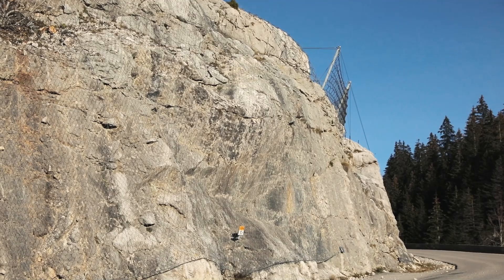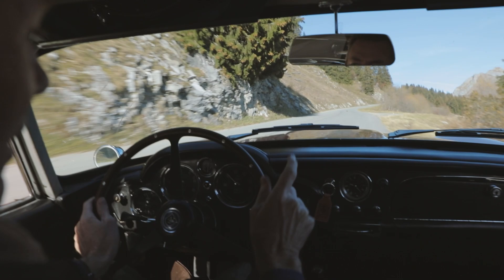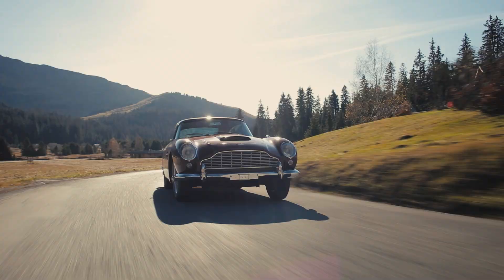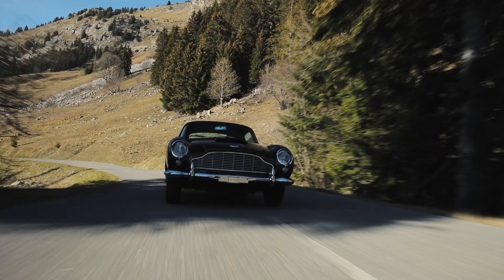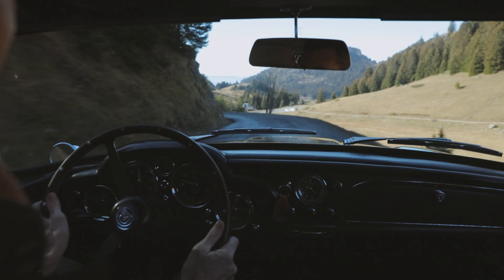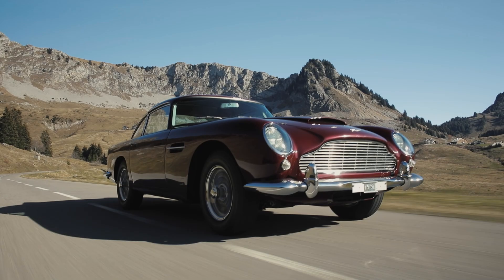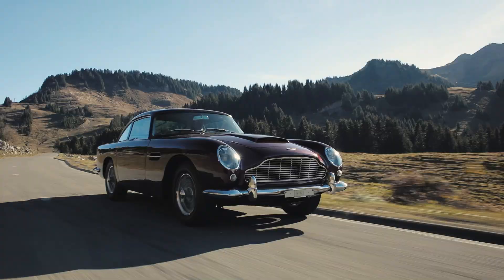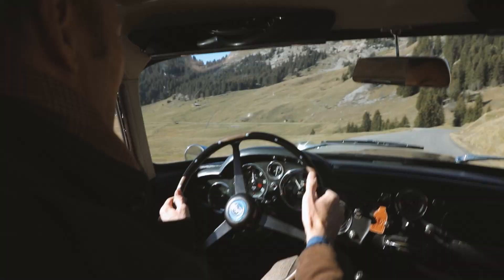DB4 Series 5 Vantage Drive Review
All in all, the DB4 Vantage leaves the driver with an almost unhealthy hankering after The Good Things of Life. It is the sort of car that makes you feel a better man than you are both in terms of its intrinsic quality and roadworthiness. Its faults are few and far between and its virtue numerous” – the Sporting Motorist conducts the first British road test of the DB4 Vantage in June 1962